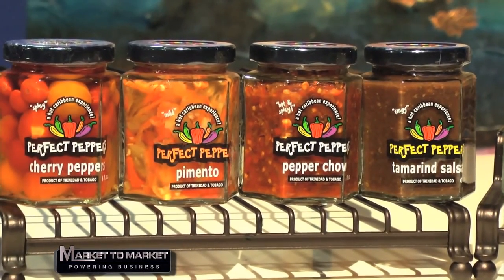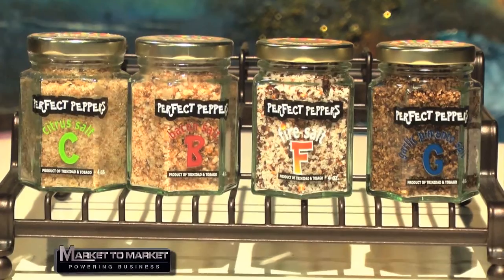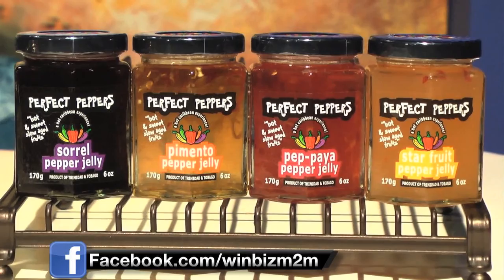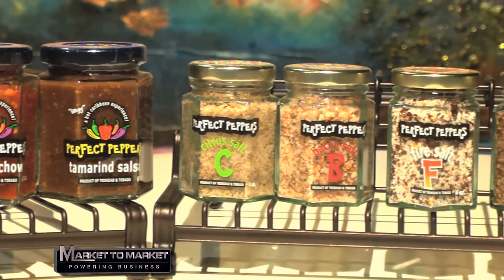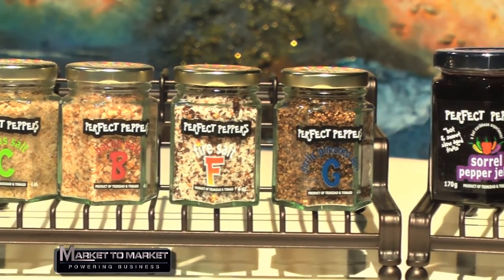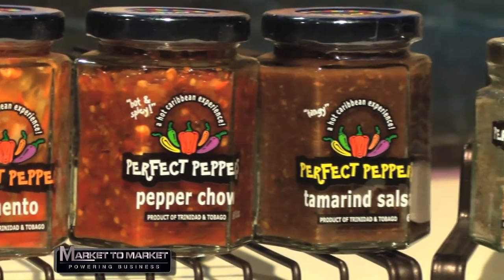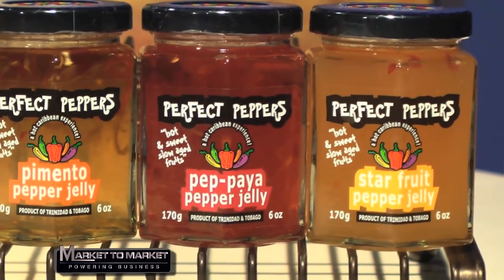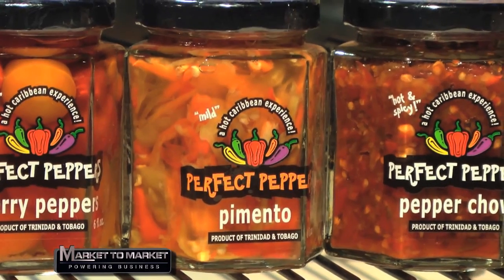Made in T&T - Perfect Peppers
Kristle Gangadeen chats with Leesa Reize of Perfect Peppers about her unique line of gourmet pepper products.